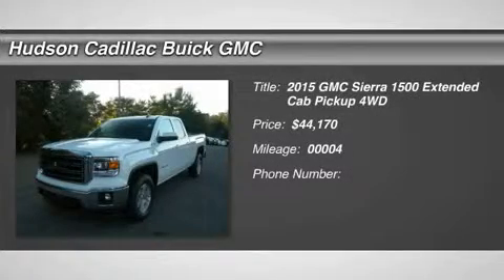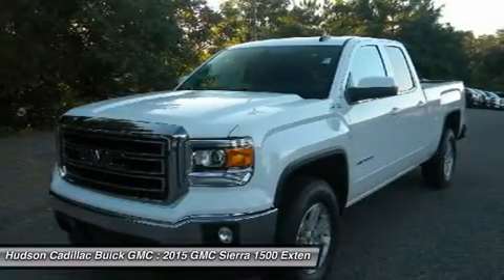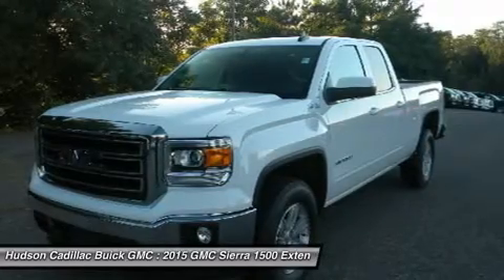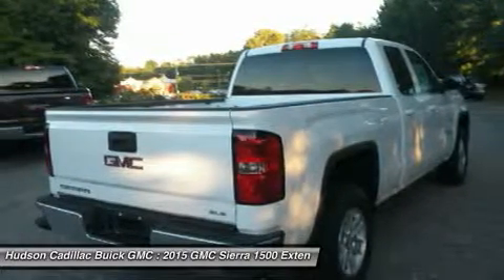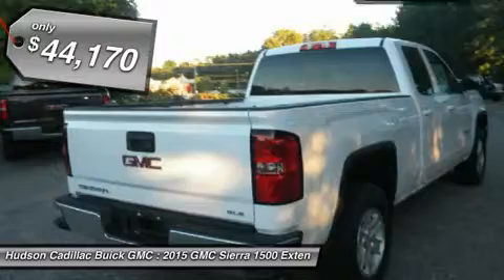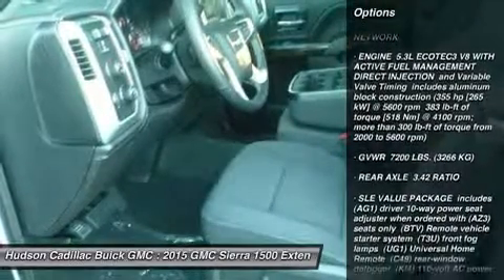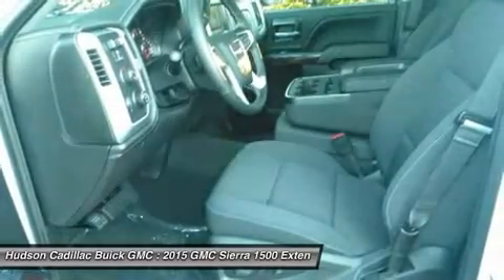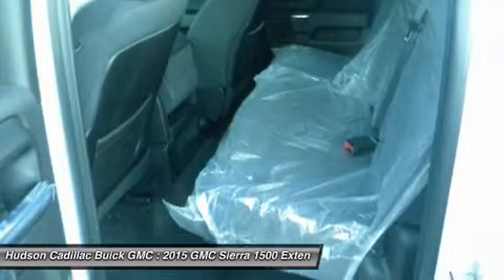2015 GMC Sierra 1500 15837